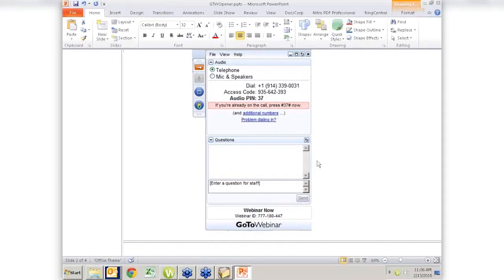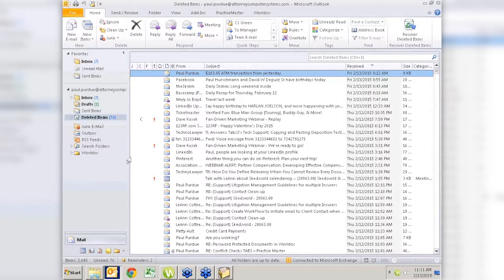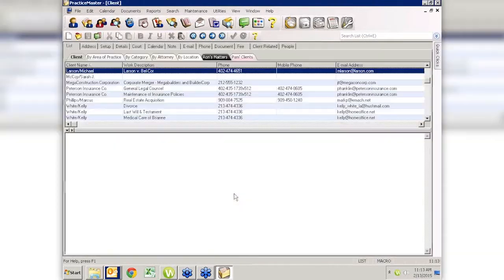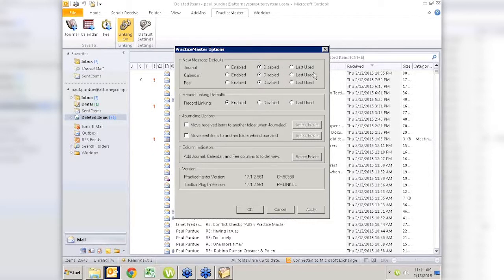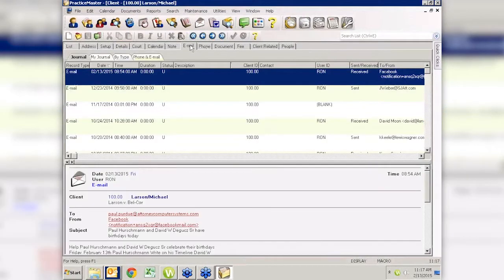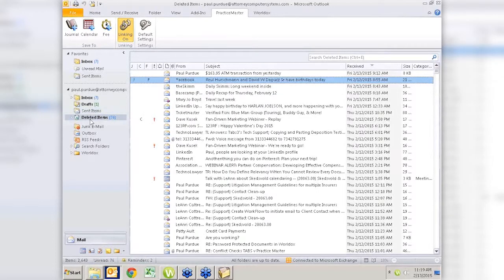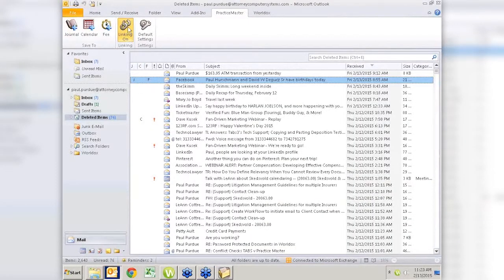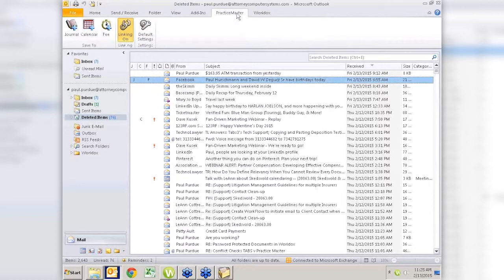Learn how to take control of your inbox with the Outlook plug in for PracticeMaster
Join Paul Purdue on Friday, February 13th at 11:00 am EST as he demonstrates how to take charge of your email, put it away so that you (and everyone else) can find it later, and even bill for it at the same time.

PracticeMaster comes with an awesome plug in for Outlook that gives you the ability to store emails in PracticeMaster by matter for reference later, create fees to bill for your time spent handling those emails, and even create tasks or events to help you remember to follow up on a certain email that can't be disposed of at that very moment - all without ever leaving Outlook!

Paul will talk about the evolution of email management and share some best practices on how you can take control of your inbox.